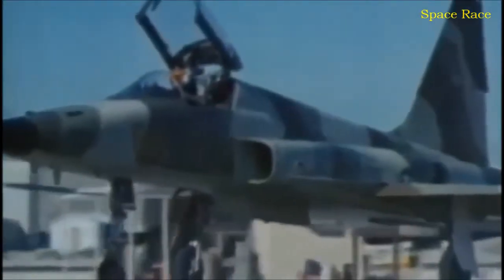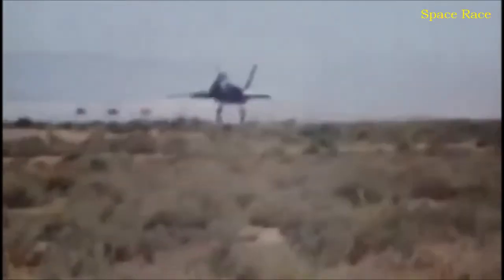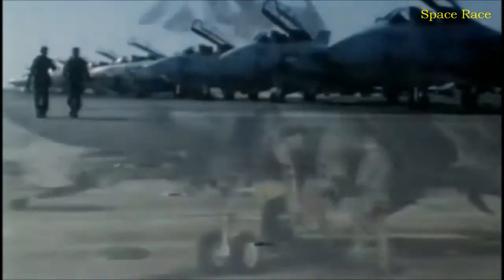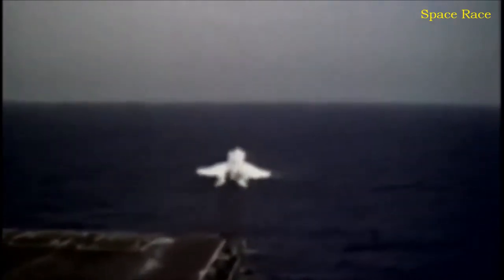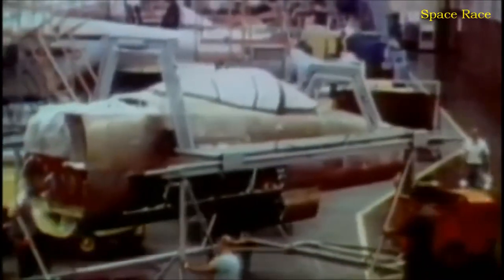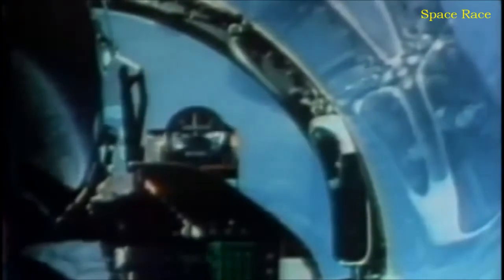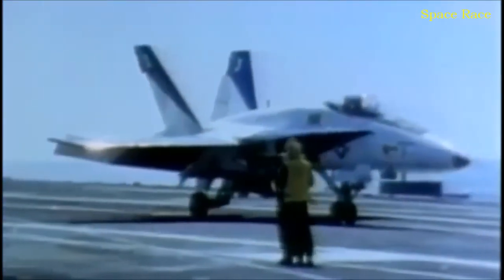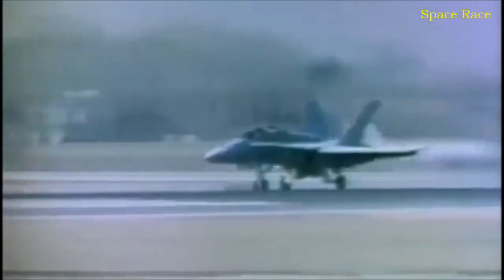Birth Of F 18 From The Ashes Of YF 17 Cobra